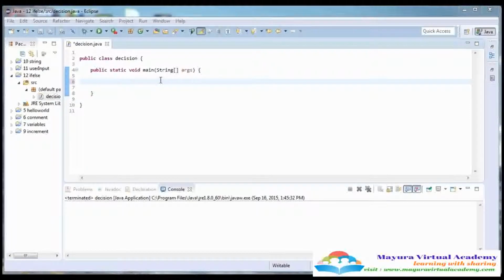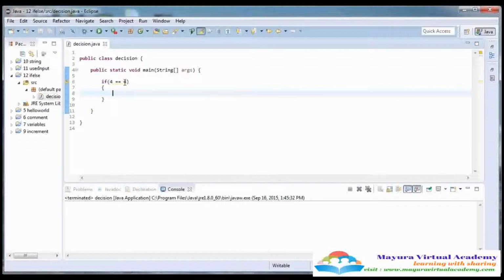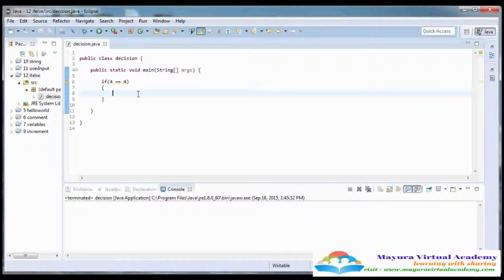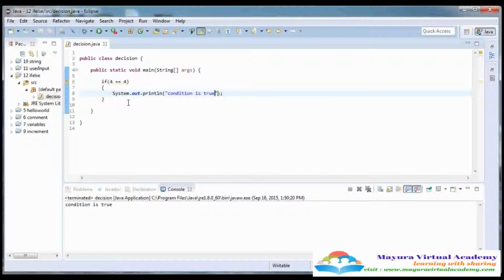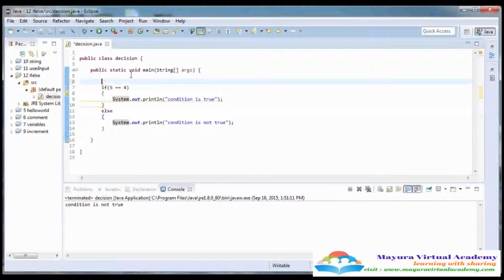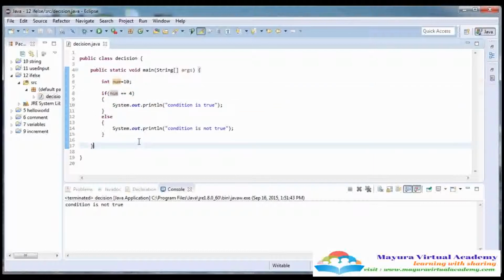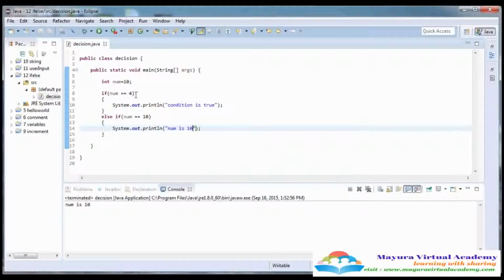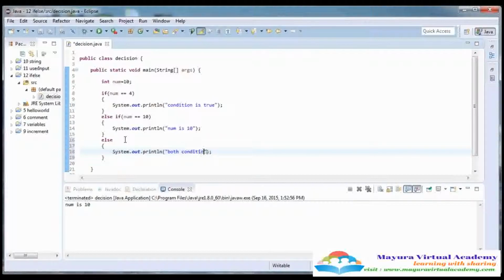10 If else operation - Mayura Virtual Academy